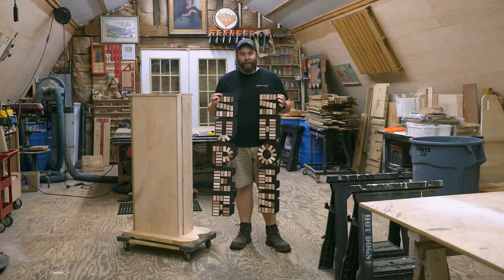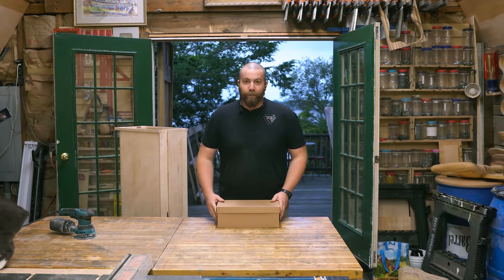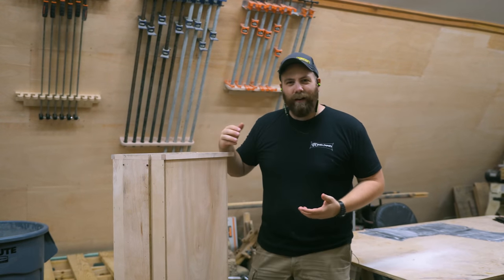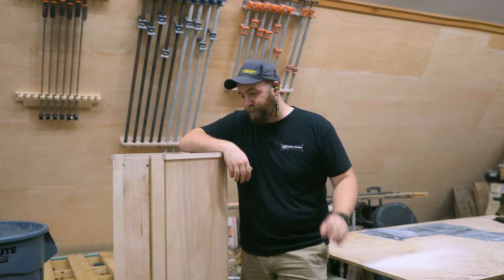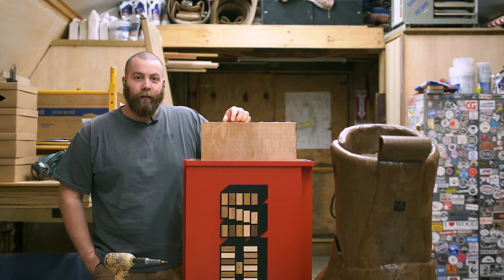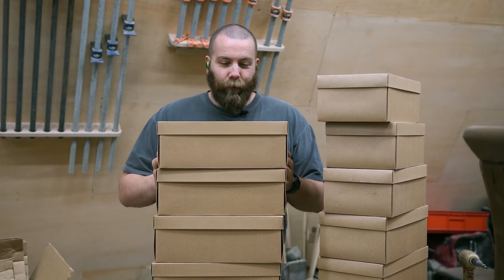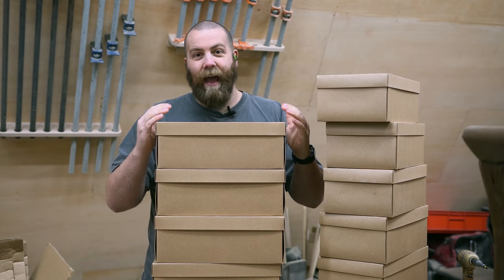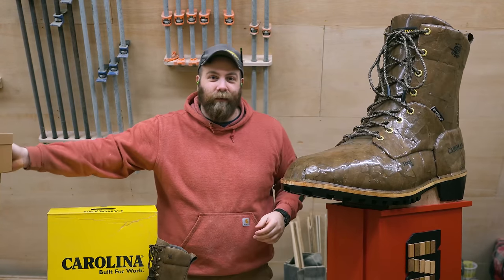Making a Giant Wood "PEZ" Dispenser (that dispenses shoeboxes)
Wood/foam/epoxy, it's the world's first shoebox "PEZ" dispenser!
Details! ▼

Shown in this video: Gust Lo CA1905, Pitstop CA7532
► Carolina Shoe Logger (currently $10 off!)

Shown in this video: PRO Aware, LINK (ear muff), LITE, FREE 2.0 (coming this spring!)

- Dave Soetanto
- Gordon F. Crago (@gfc62)
- Matthew Serio
- Shawn Rose
- So We Made It